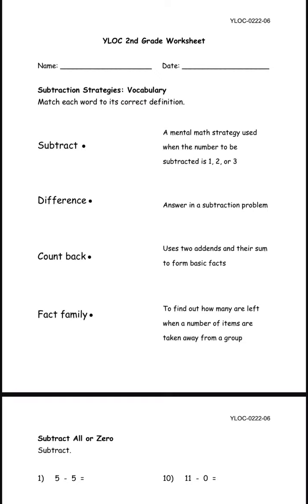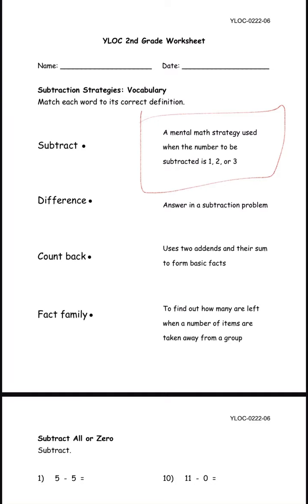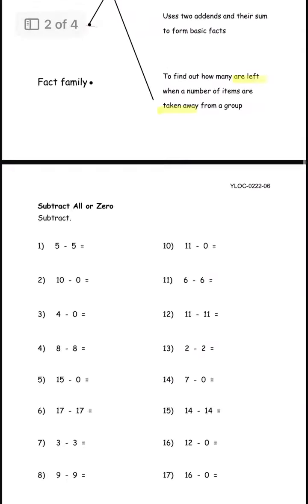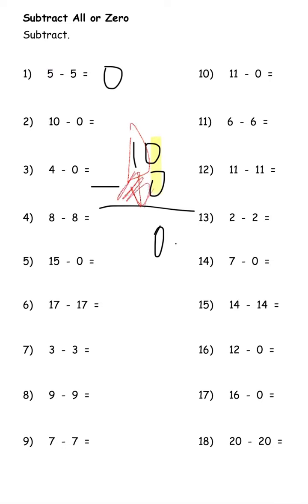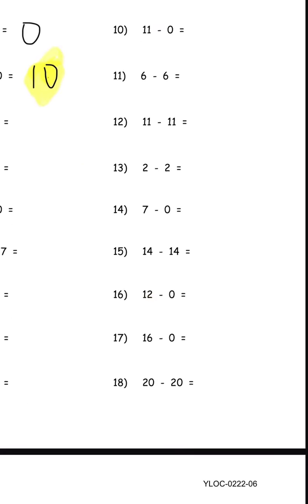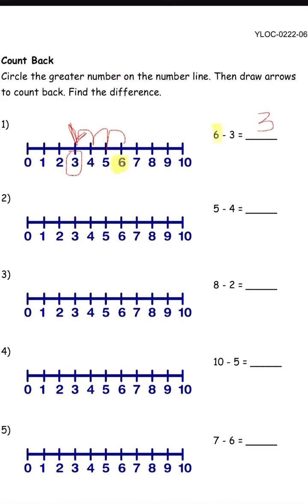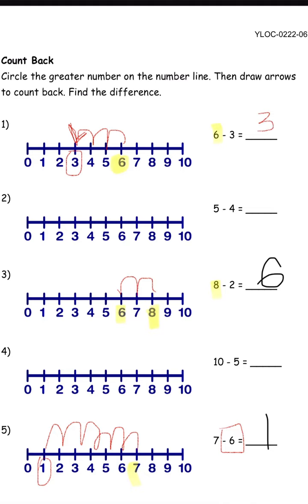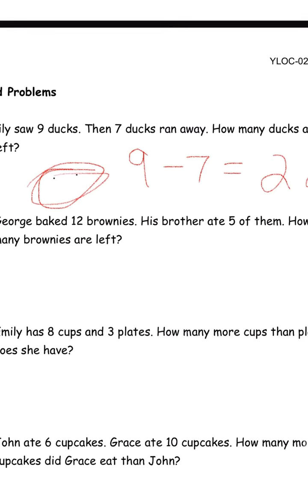2nd Grade Math | Lesson 6